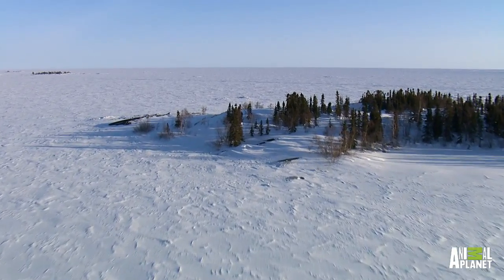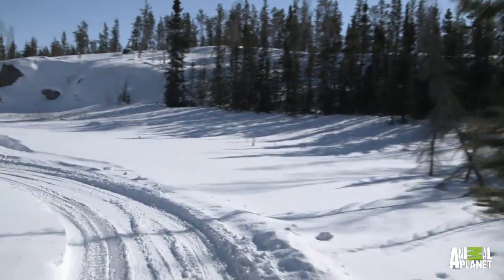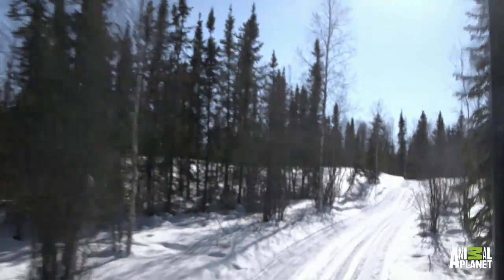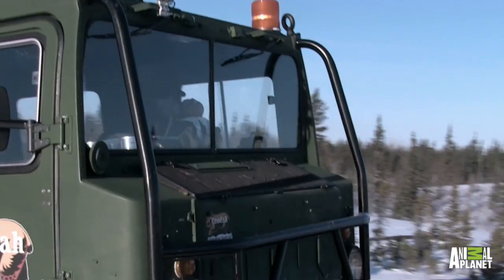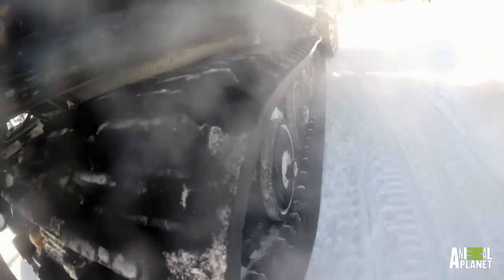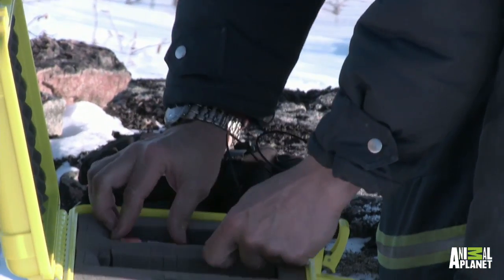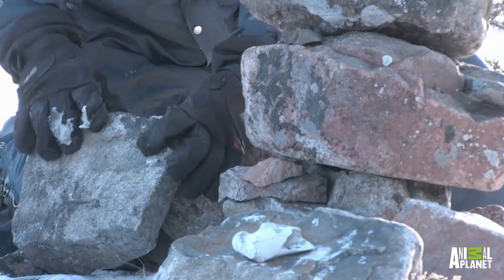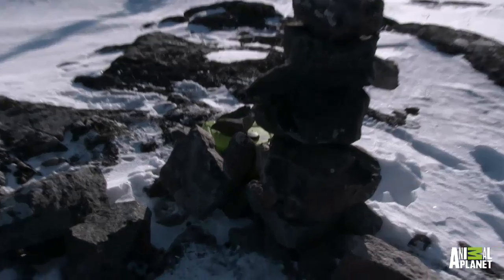Mapping Great Slave Lake | Ice Lake Rebels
Much to his chagrin, Ragnar Westrom agrees to allow the Canadian government to map out Great Slave Lake--one of the most remote wildernesses in the world.

Catch Ice Lake Rebels Sundays at 10pm E/P on Animal Planet!